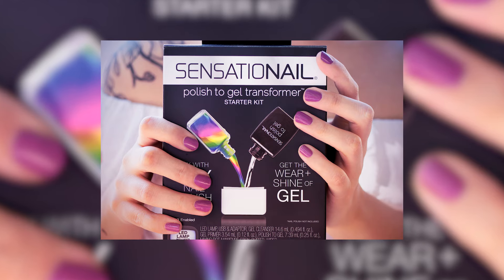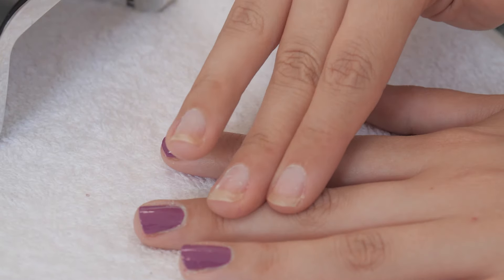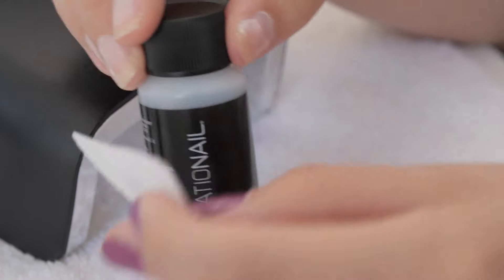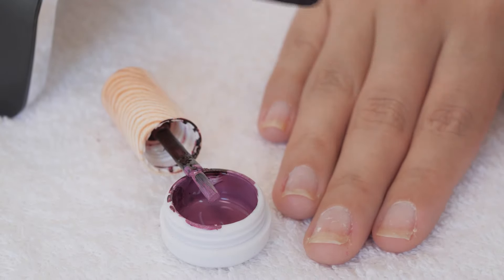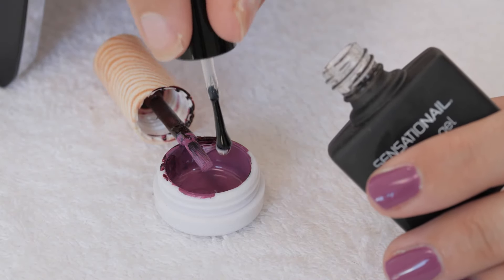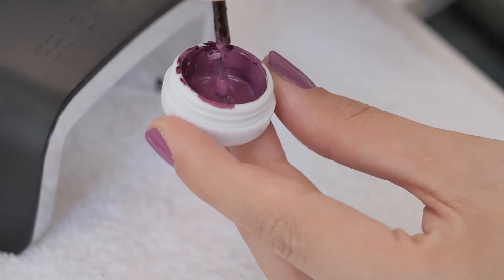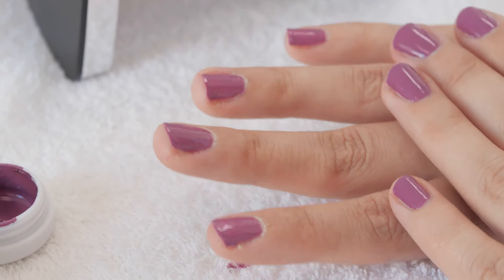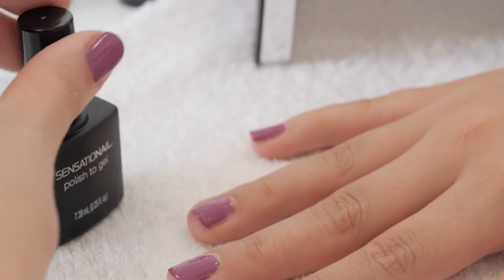Polish to Gel - Turn Your Regular Polish into Gel Polish Super Fast, Long Wear Gel! | SensatioNail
Poppin’ Polish to Gel: See the full tutorial below!

Turn your regular polish into gel polish with up to ten day's wear! Simply use SensatioNail Polish 2 Gel Transformer kit, including Polish 2 Gel,  LED Lamp, mixing pot, cleanser, wipes and more.

Tutorial:

Step 1: Prepare your nail.

Use the SensatioNail file (available in our starter kit) to shape your nails, then gently buff them.

Use the cuticle stick provided to gently push back your cuticles.

Cleanse your nails using the lint-free wipes and Gel Cleanser.  These items are available in our Stater Kits, or separately.

TOP TIP: apply primer based on your nail type. Do you have normal/dry nails? Apply primer only on the tip and around the edges of your nail. Oily nails? Apply primer as you would nail polish, across the full nail.

Leave this to air dry for 30 seconds.

Step 2: Paint your nails.

Mixing Method: Select a regular polish of your choice. We’ve chosen to create our own colour by mixing Nailtural Wholesome Wisteria and Whimsical White,

In the pot provided in your kit, drop equal parts regular polish and Gel Transformer to the pot and mix together.

Paint your nails with your new colour.

TOP TIP: Ensure you ‘cap’ the end of your nail by tracing the brush along the tip of your nail.

Cure this for 30 seconds.

Apply a 2nd coat.

Cure these for 30 seconds or repeat this as desired and until opaque coverage is achieved.

Using the Gel Transformer alone and apply this has a top coat.

Cure this for 15-30 seconds.

Wipe with cleanser and lint free wipes.

Painting Method:

Paint your nails with 1-2 coats your chosen regular polish.

Wait for this to dry.

TOP TIP: Leave your regular polish to air dry for around 30 minutes to ensure all solvents have evaporated – if your nails are not dry enough, when you apply and cure with your transformer the polish will wrinkle. * Regular polish takes 20 minutes to touch dry and up to 24 hours to dry completely.

Apply a thin layer of clear Gel Transformer.

Cure for 30 seconds.

Apply a 2nd coat of clear Gel Transformer.